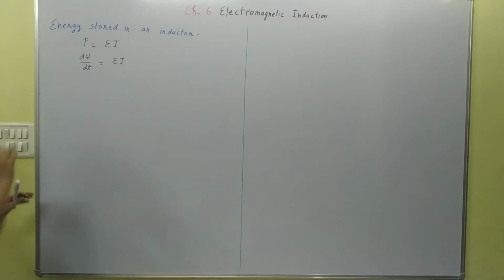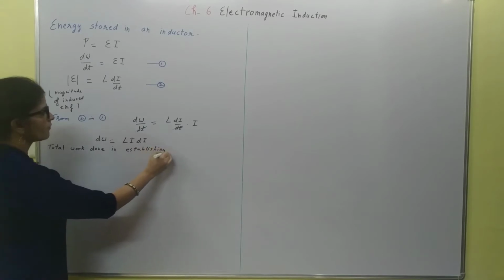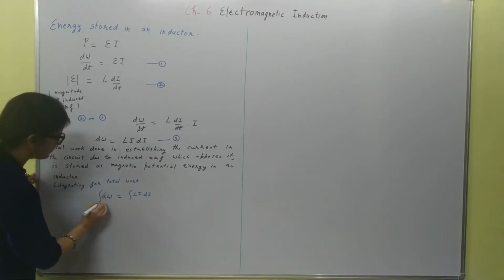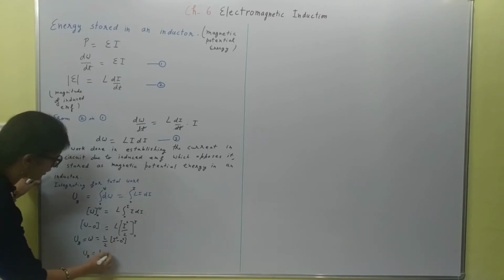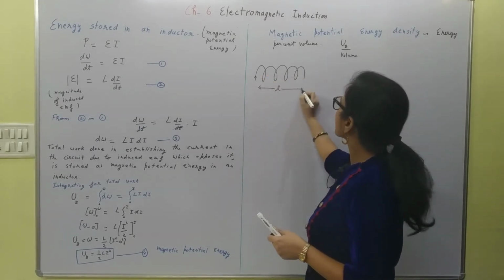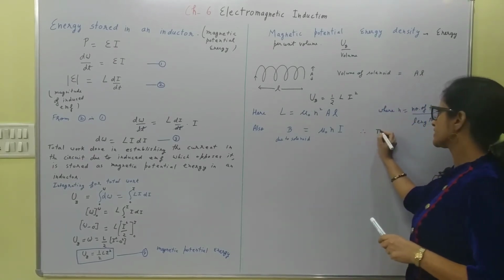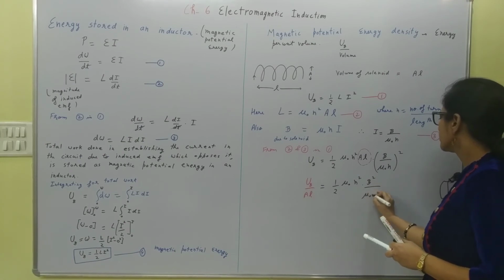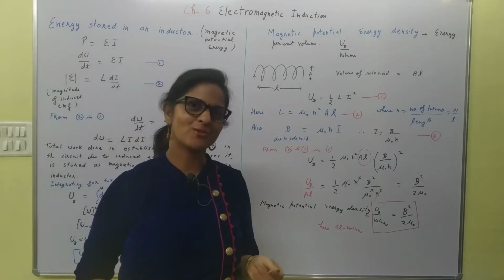XII 6.10 Magnetic Energy Stored In An Inductor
Magnetic Energy Stored In An Inductor